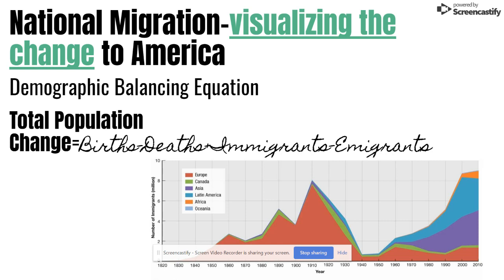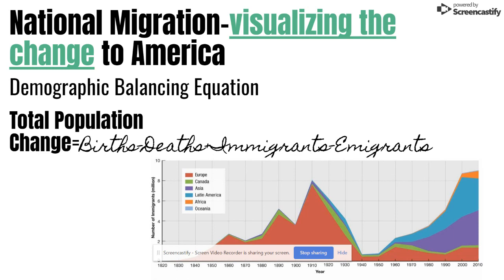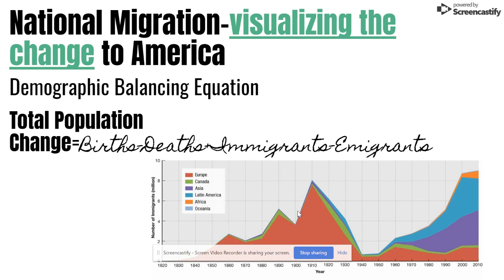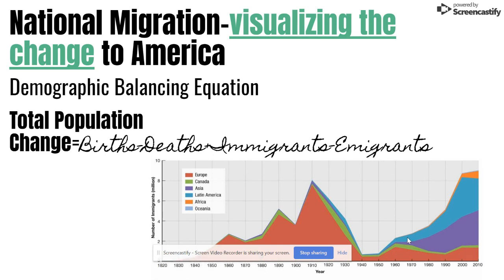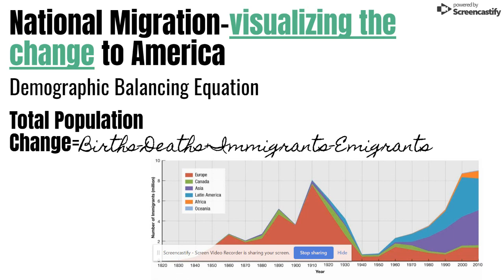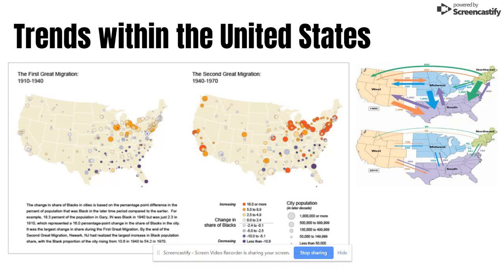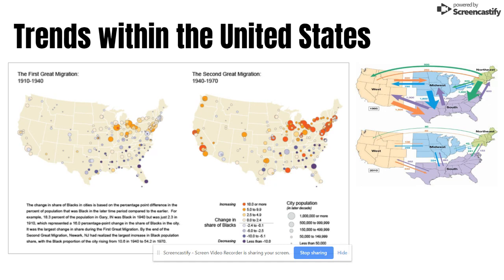2 National Migration Trends